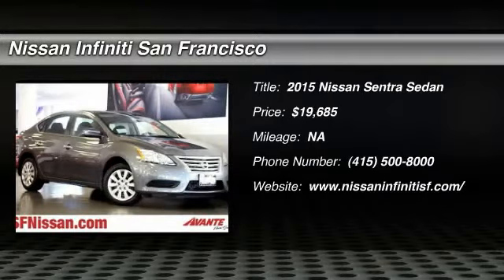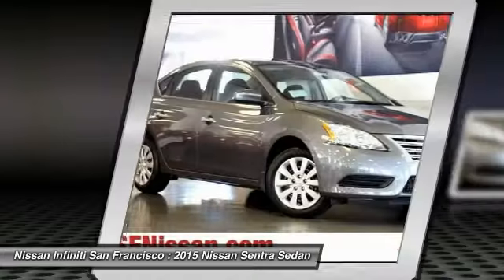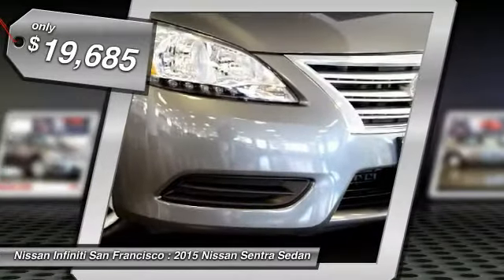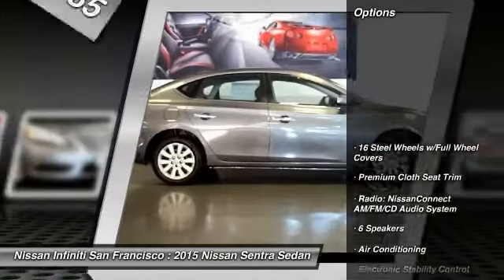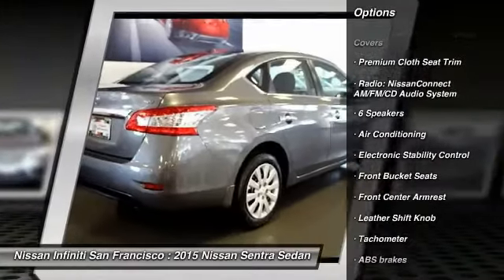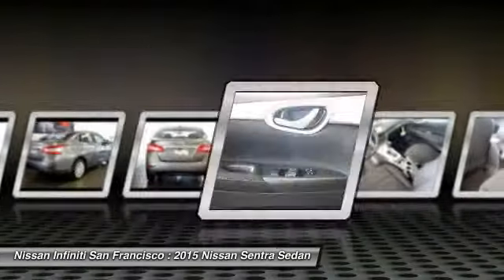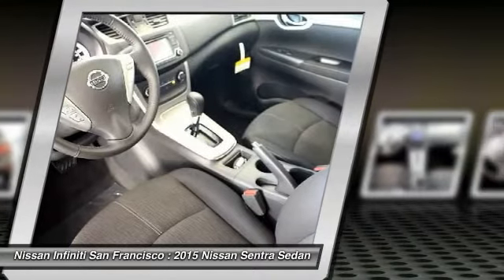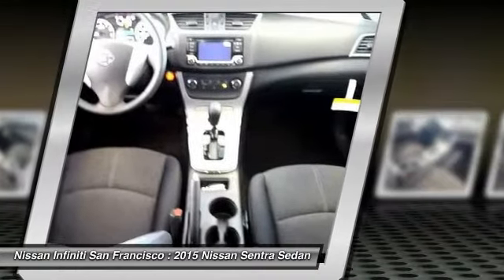2015 Nissan Sentra San Francisco CA N7795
2015 Nissan Sentra  - Stock#: N7795 - VIN#: 3N1AB7AP6FL691567

Check out this 2015 Nissan Sentra.   Featuring CVT transmission, it has 0 miles.  Contact the dealership today.